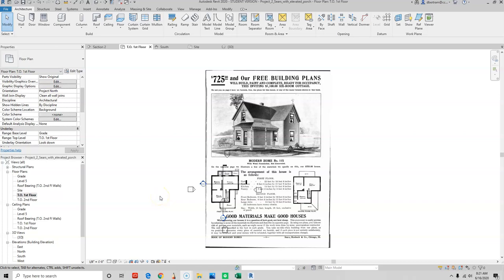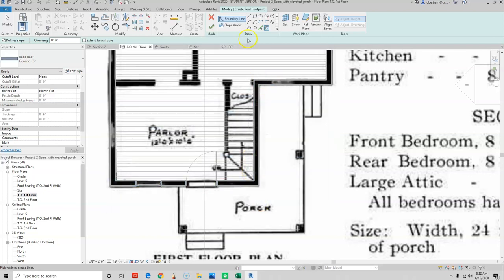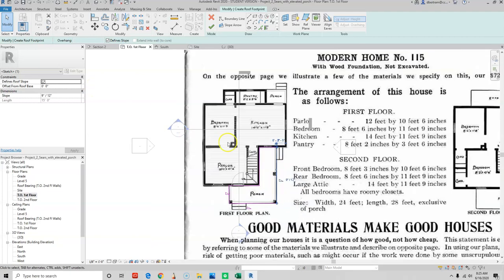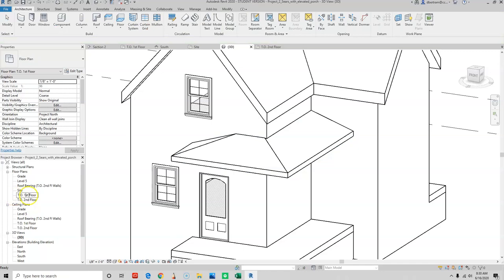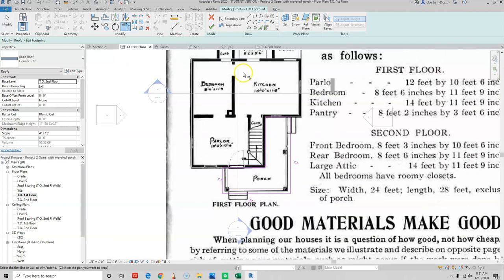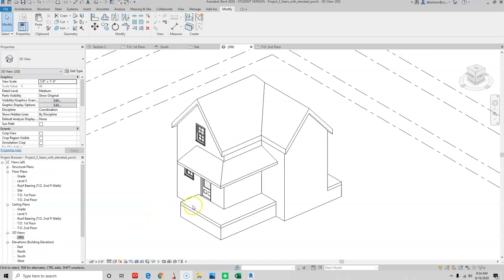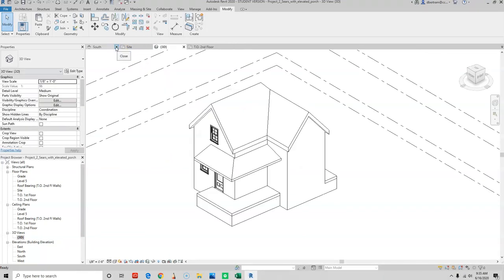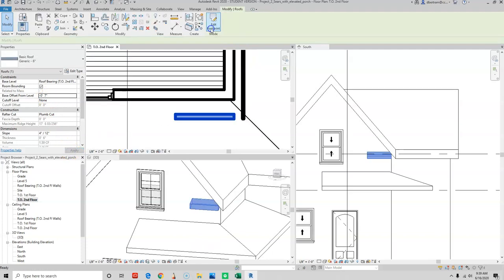Revit More Pitched Roofs